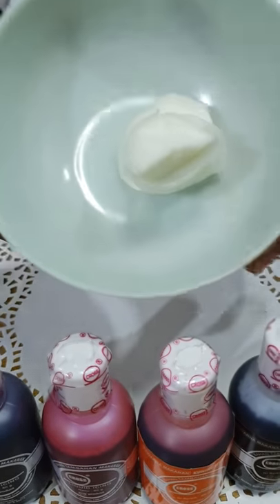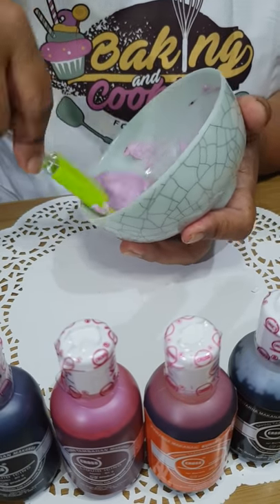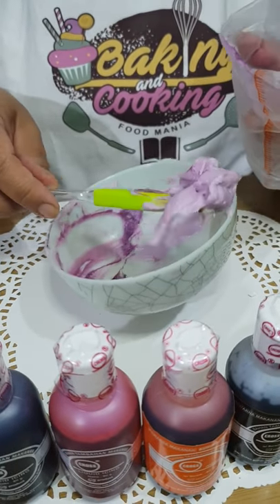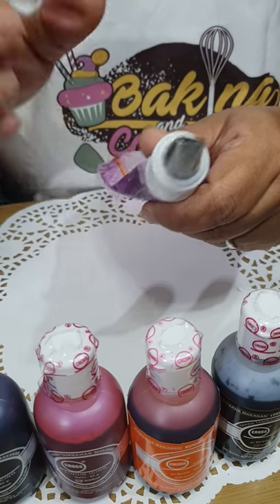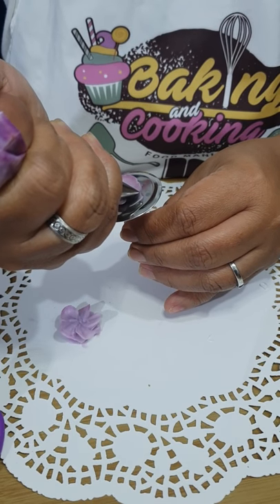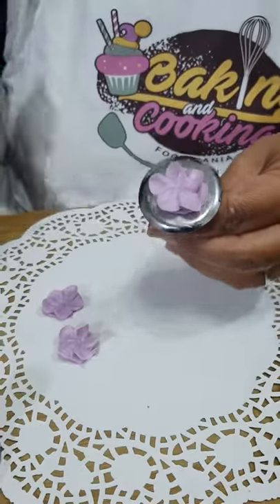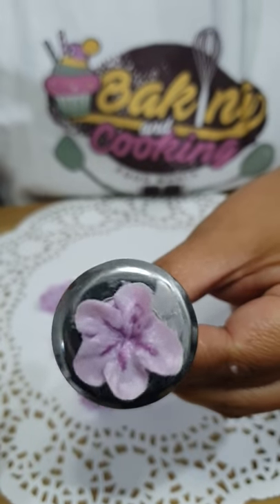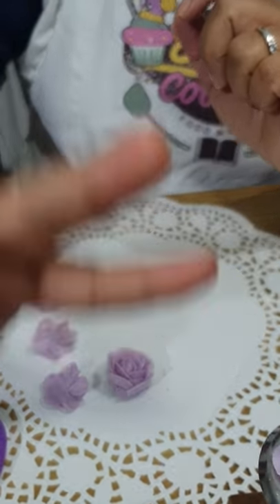Piping Buttercream Roses and Blossoms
Short Video on How to Pipe Buttercream Roses and Blossoms